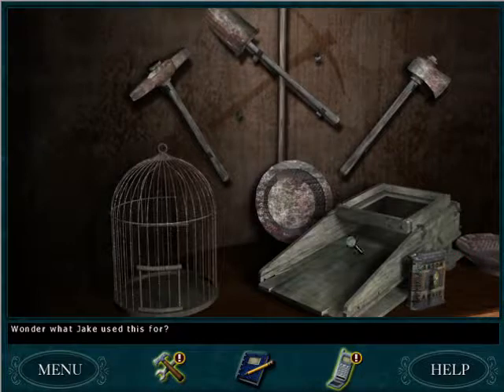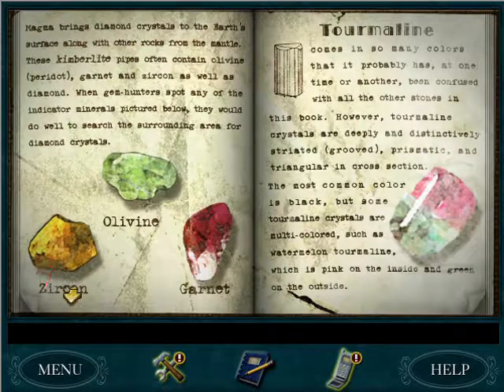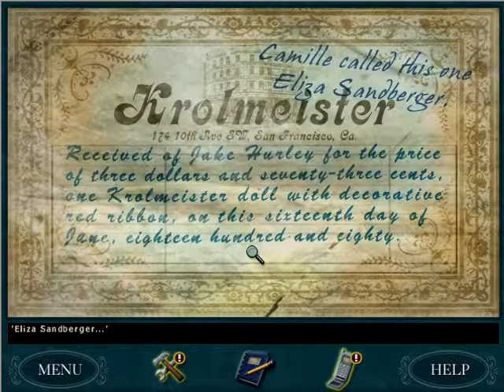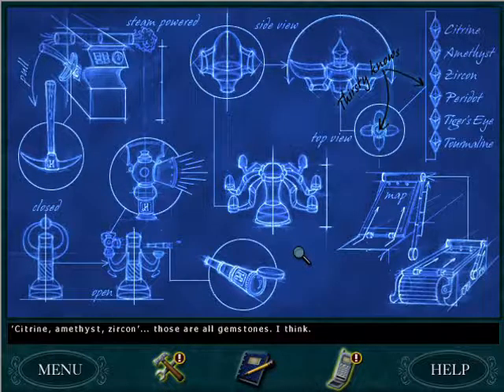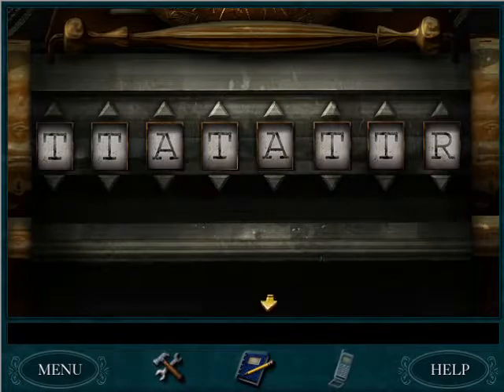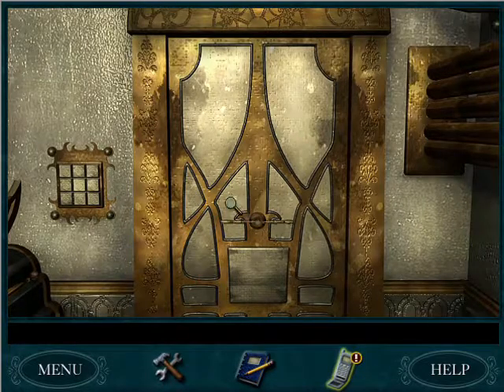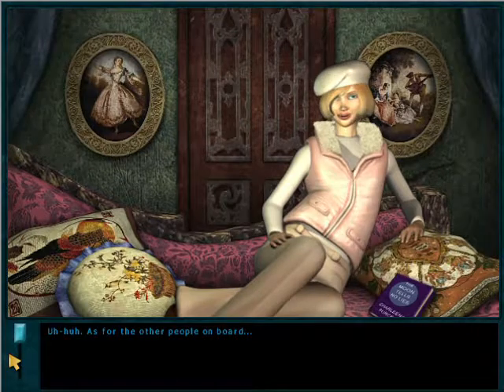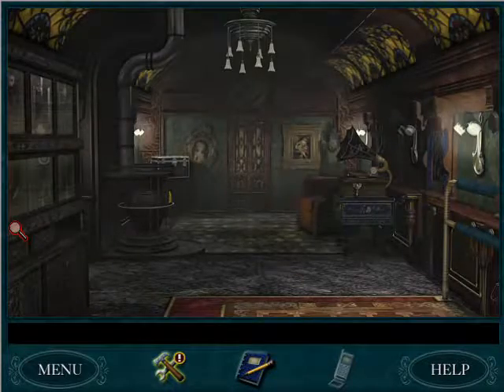Last Train to Blue Moon Canyon Walkthrough Video 3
In this video, we solve a pipe puzzle, explore the mechanical car, find Lori, and learn more about the mystery of Jake Hurley!